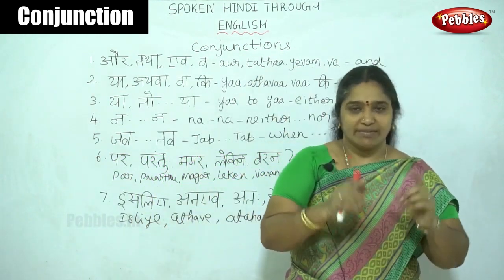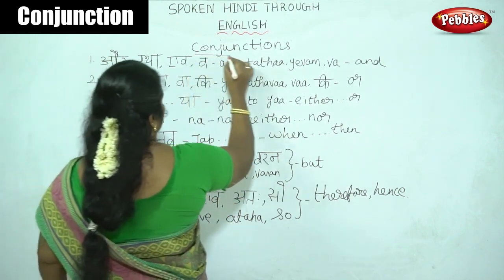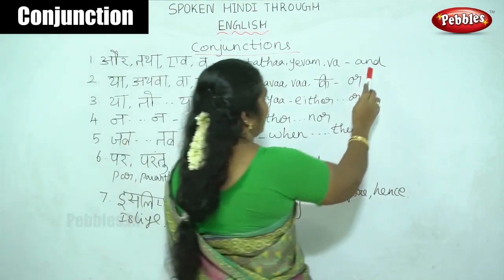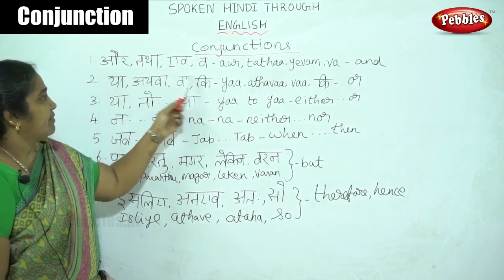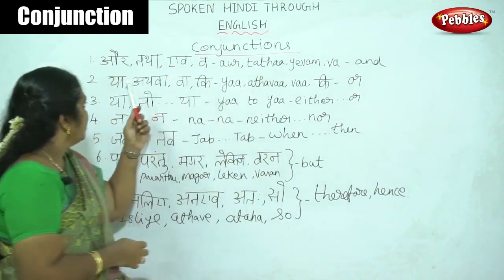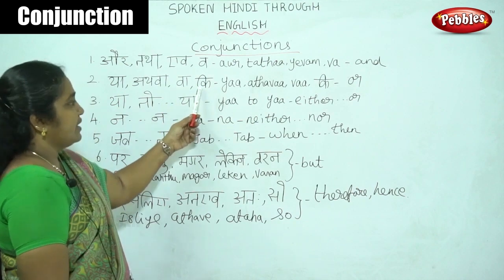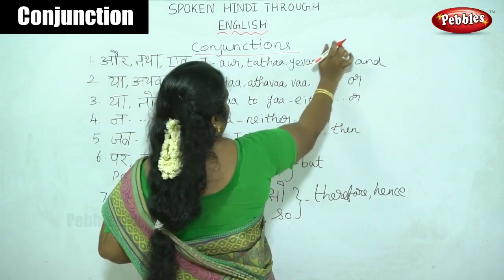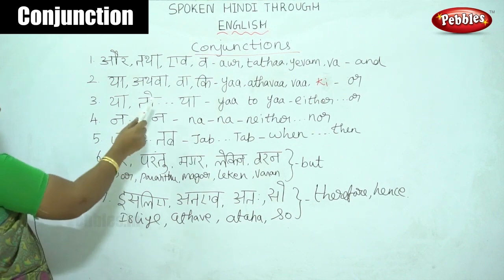Conjunction Part - 1 | Hindi class -47 | Spoken Hindi through English | Learn Hindi Through English